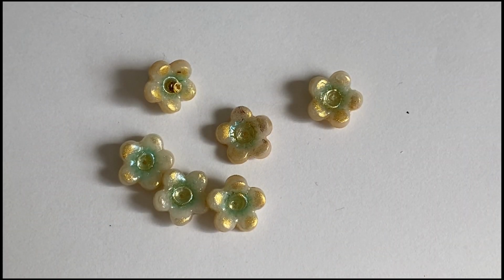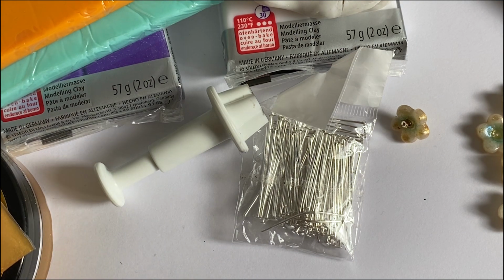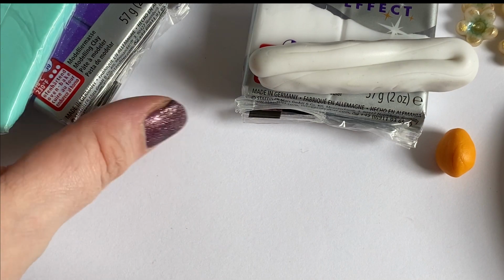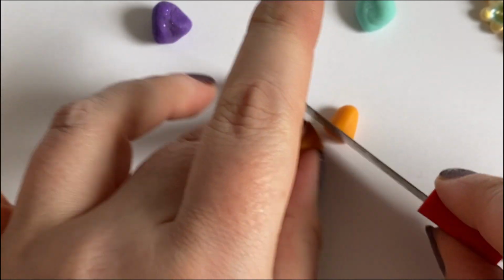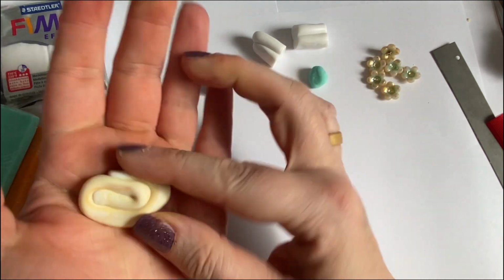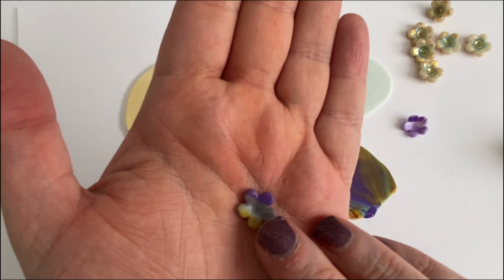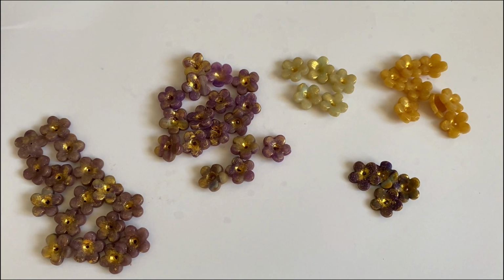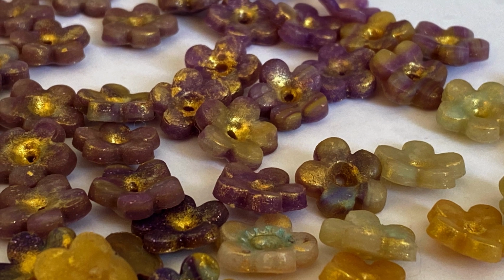Beginner Friendly Polymer Clay Flower Beads - You Won’t Believe How Easy They Are To Make!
In this polymer clay flower tutoria,l I will guide you through the process of making your own flower beads. Here is a link to some of the items I have used.

46 Colours Modelling Clay Polymer Clay Bundle

Mica Powders - 56 Colors